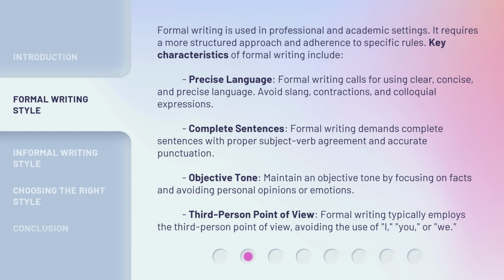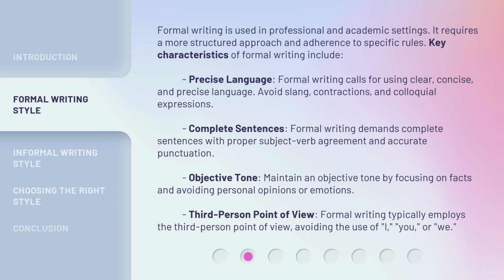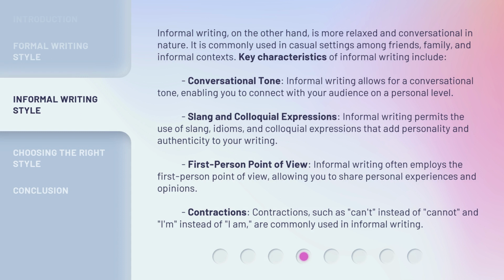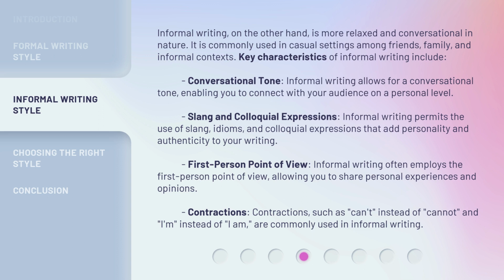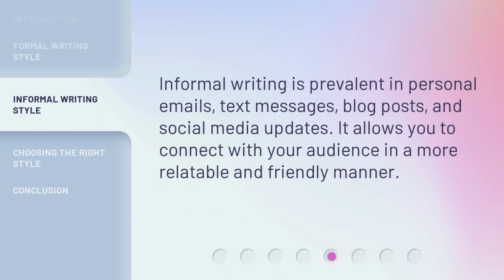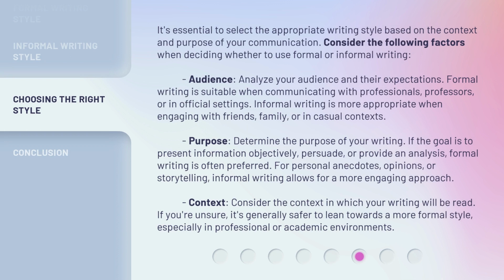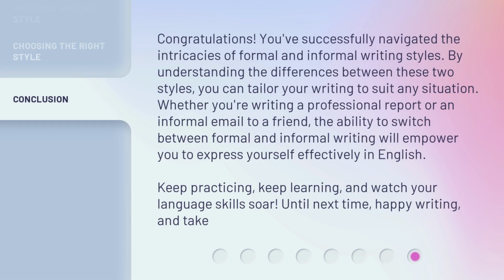Formal and Informal Writing Styles: Mastering the Art of Expression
Mastering Formal and Informal Writing Styles: Tips and Tricks • Learn the key characteristics of formal and informal writing styles and how to master them for effective communication in English. Enhance your writing skills with clear, concise, and precise language in formal writing, and connect with your audience on a personal level with a conversational tone in informal writing. Join us on this journey to become a better writer!

00:00 • Introduction - Formal and Informal Writing Styles: Mastering the Art of Expression
00:31 • Formal Writing Style
01:44 • Informal Writing Style
03:05 • Choosing the Right Style